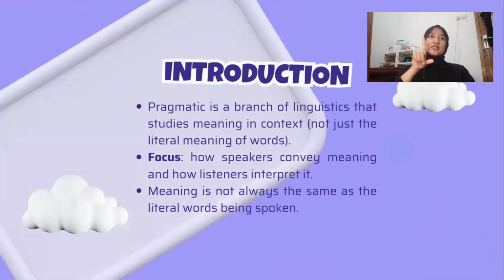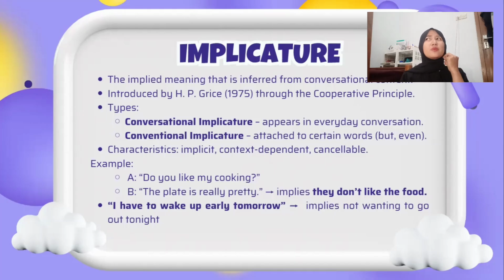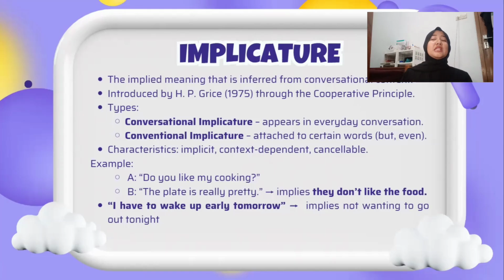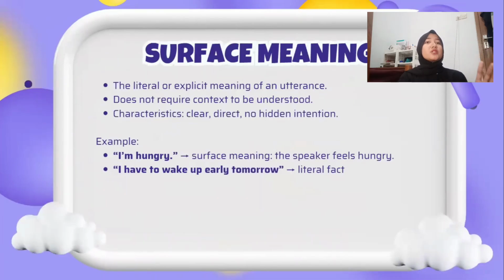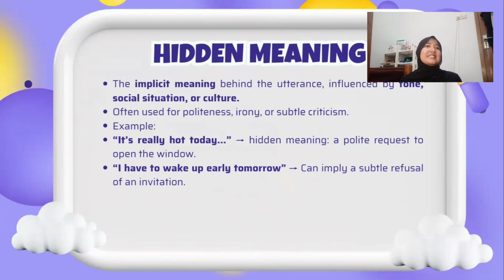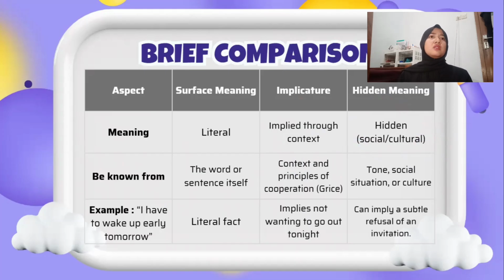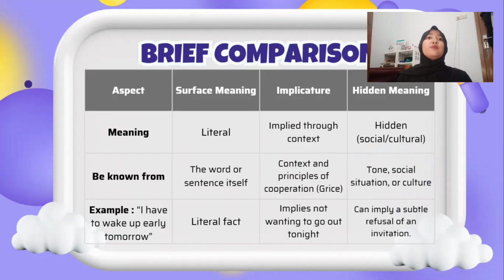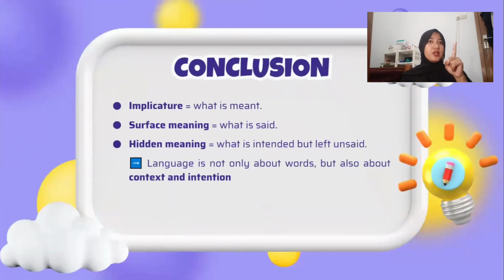Surface Meaning, Hidden Meaning, Implicature | Definition - Characteristics - Example | Pragmatics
Midterm Test Pragmatics
latepost